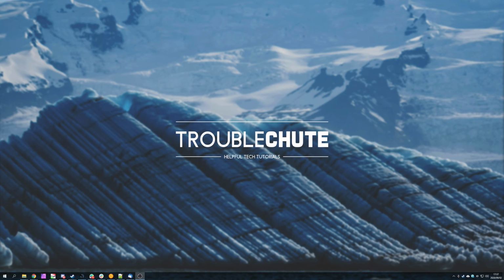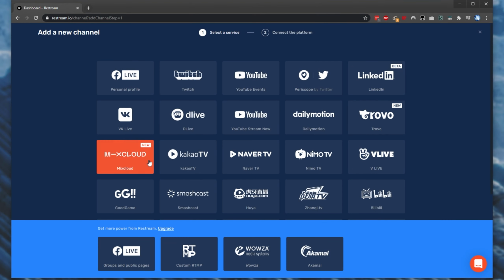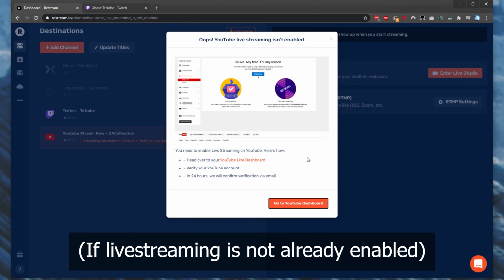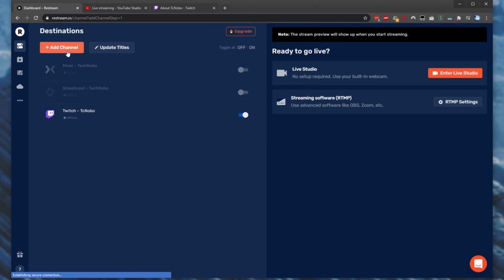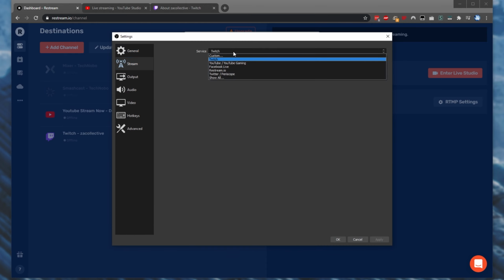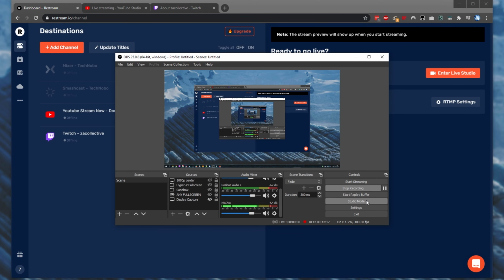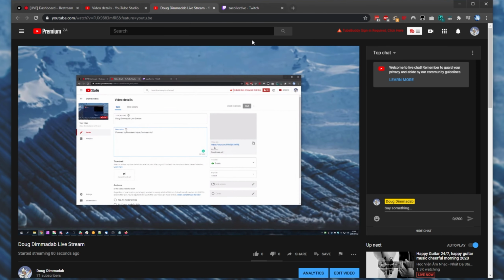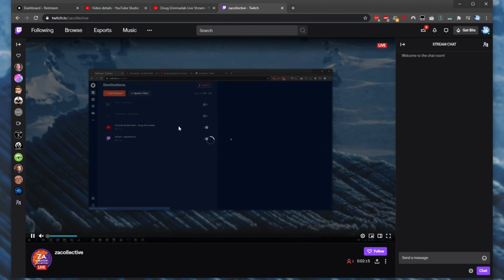Stream to Multiple Platforms Simultaneously FREE | Restream.io Crash Course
Want to stream to multiple platforms, say YouTube and Twitch.tv at the same time? Have a weak internet connection or only one output? Well, there's free service that lets you stream to a few services at once! Tomorrow there will be another video on this topic showing you how to set up your own service and stream to an unlimited number of platforms, assuming your PC and internet are strong enough.

Timestamps:
0:00 - Explanation
0:53 - Logging into Restream.io
1:30 - Adding channels [Twitch & YouTube]
3:06 - Getting Restream.io stream key & details
4:20 - Managing live streams
5:30 - Limitations